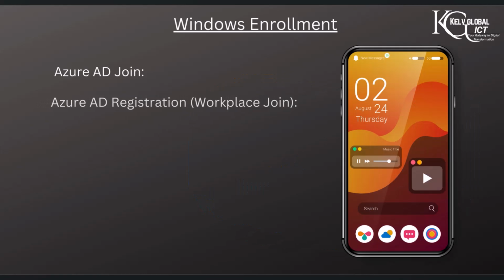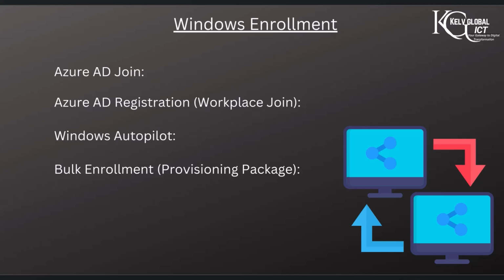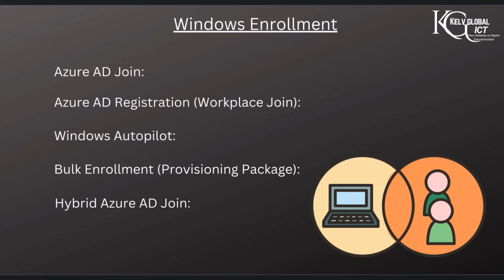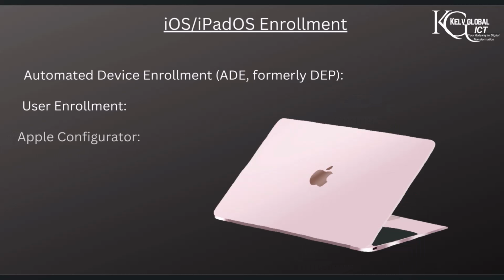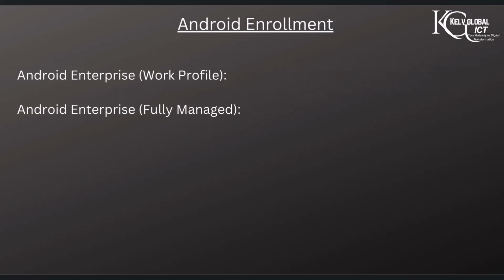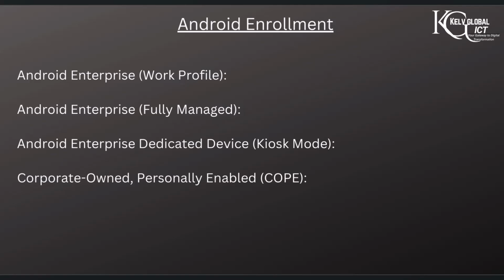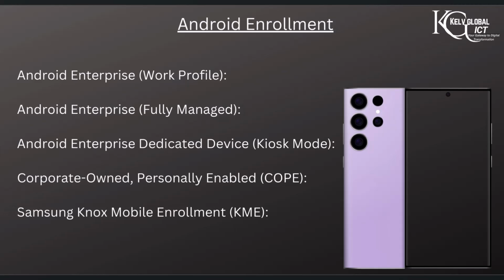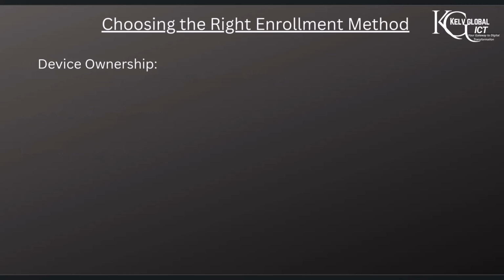Microsoft Intune: What Is Device Enrollment in Intune? Everything You Need to Know!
New to Microsoft Intune? In this video, we break down Device Enrollment—what it is, why it matters, and how it works. Whether you're an IT admin, student, or just getting started with Endpoint Management, this is your go-to beginner’s guide.

What is Device Enrollment in Intune?

Types of device enrollment (BYOD, corporate-owned, etc.)

Step-by-step overview of how enrollment works

Best practices for secure and efficient enrollment

Perfect for:
IT professionals, system administrators, M365 beginners, and anyone managing devices in a hybrid or remote environment.